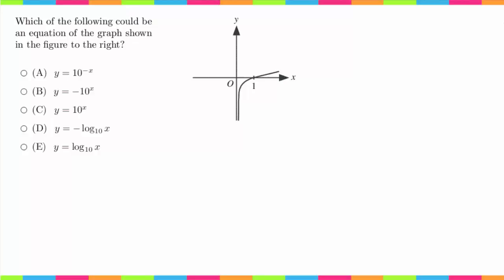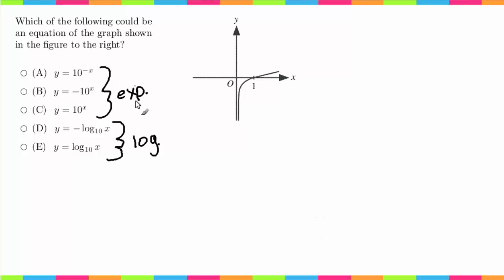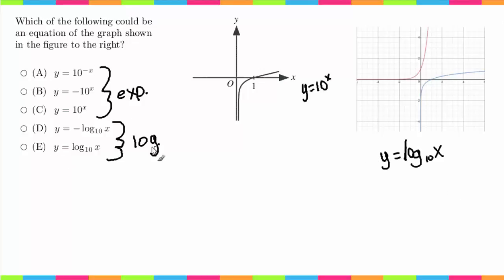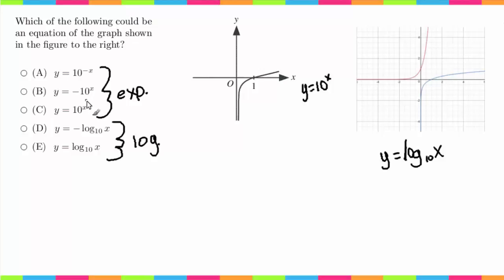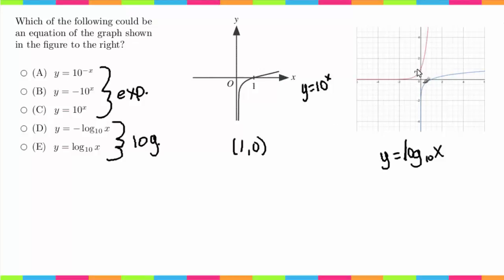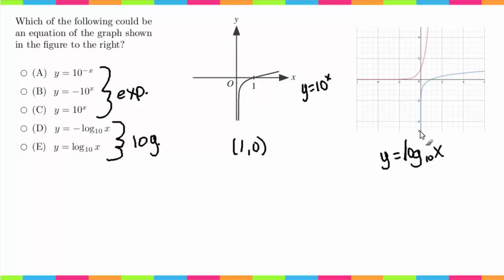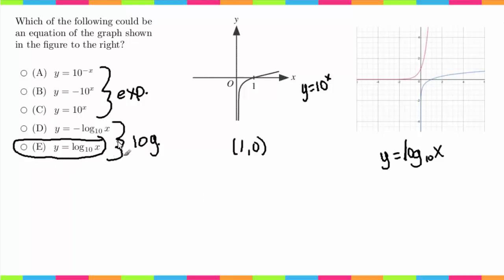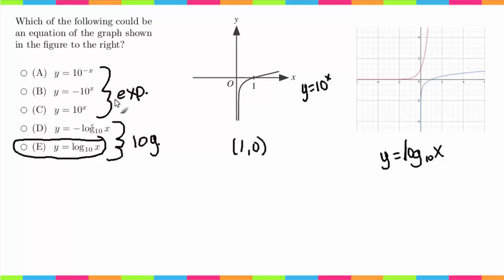MDTP Mathematical Analysis Readiness Test (MR): Solution to #14